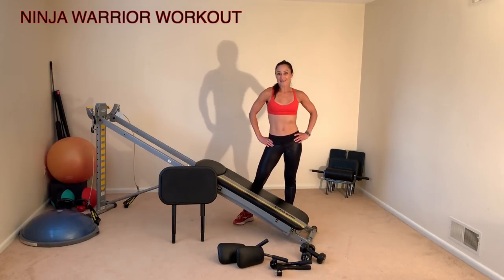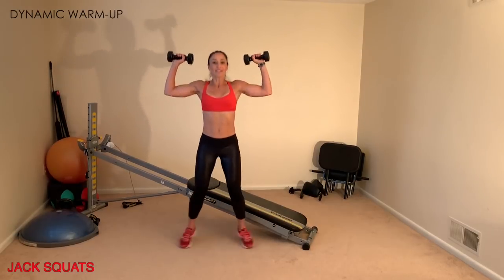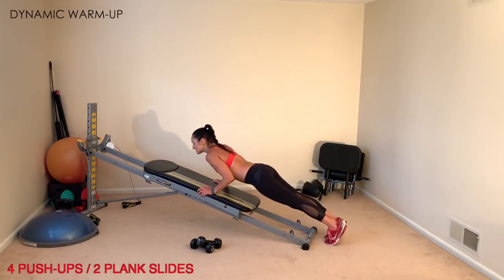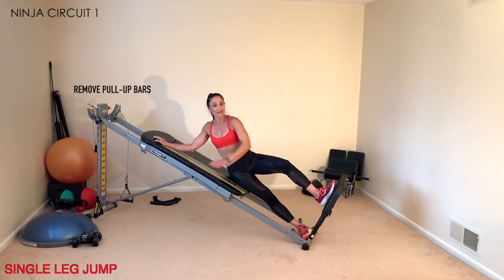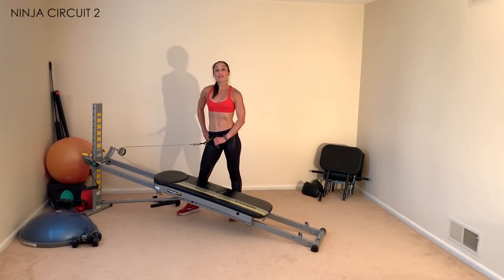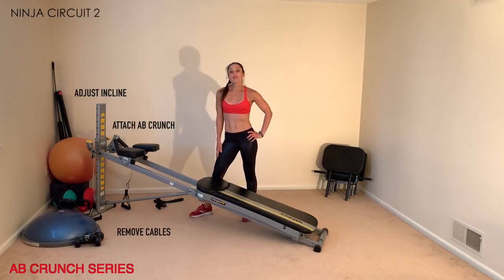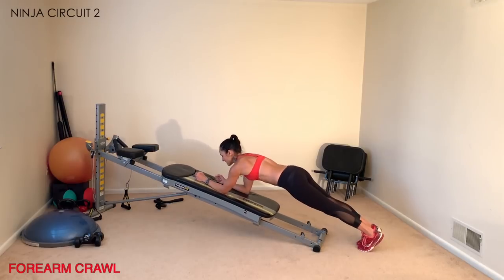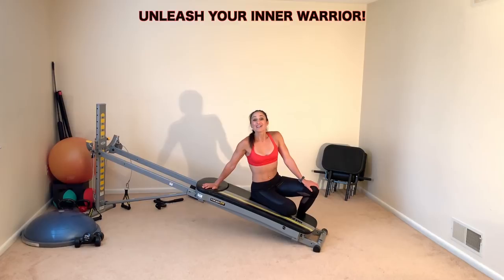Ninja Warrior Training on Your Total Gym